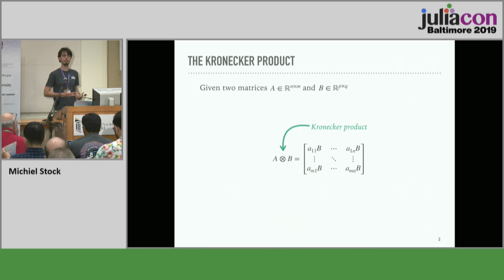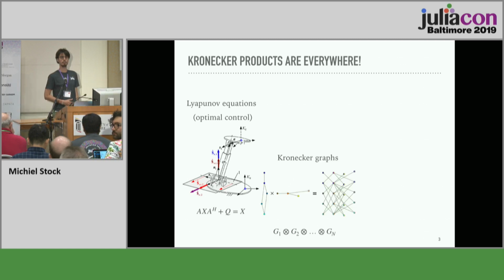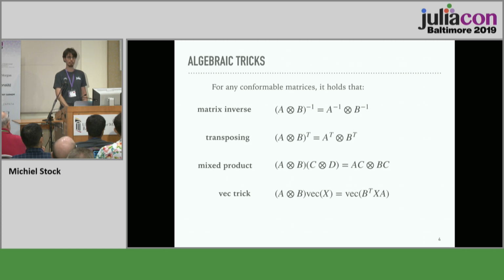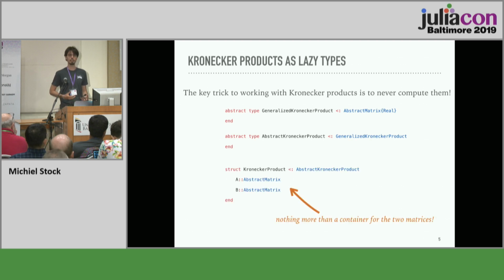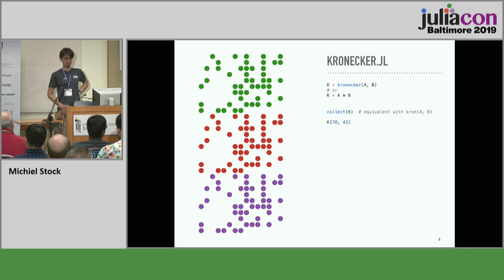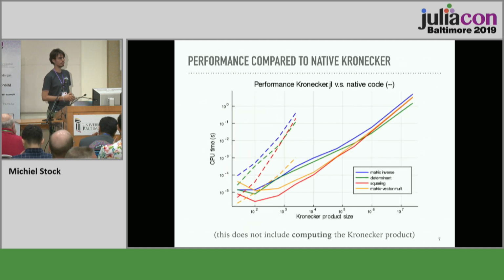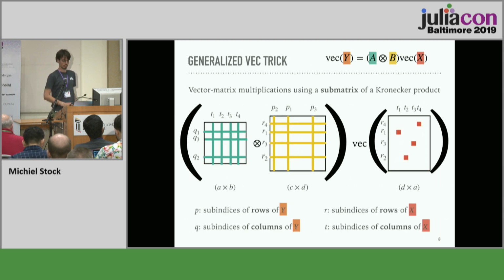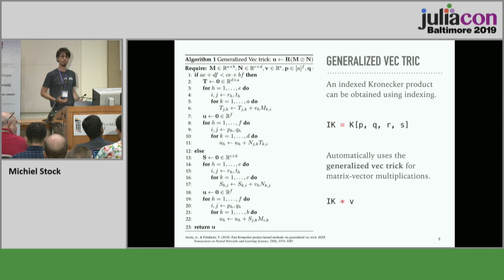A General-Purpose Toolbox for Efficient Kronecker-Based Learning | Michiel Stock | JuliaCon 2019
Speaker: Michiel Stock

Pairwise learning is a machine learning paradigm where the goal is to predict properties of pairs of objects. Applications include recommender systems, such as used by Amazon, molecular network inference and ecological interaction prediction. Kronecker-based learning systems provide a simple, yet elegant method to learn from such pairs. Using tricks from linear algebra, these models can be trained, tuned and validated on large datasets. The Julia package Kronecker.jl aggregates these tricks, such that it is easy to build such learning systems.

I would like to introduce the Kronecker kernel-based framework I developed during my PhD and explain why I would switch from Python to Julia for this.